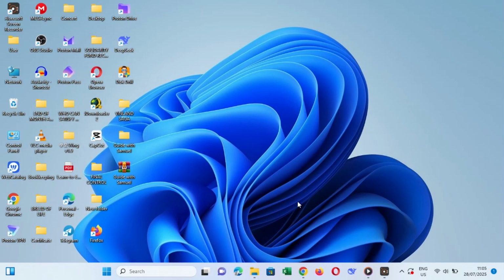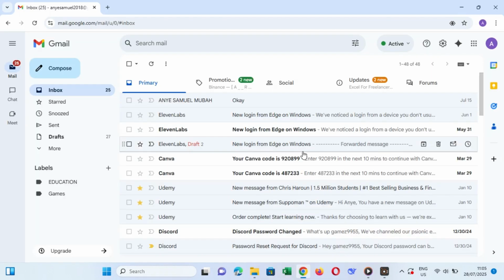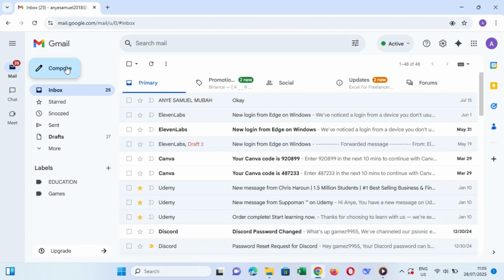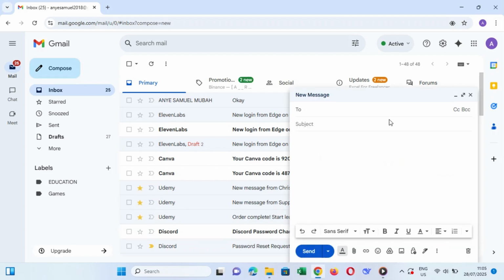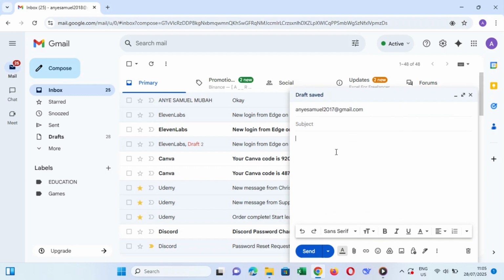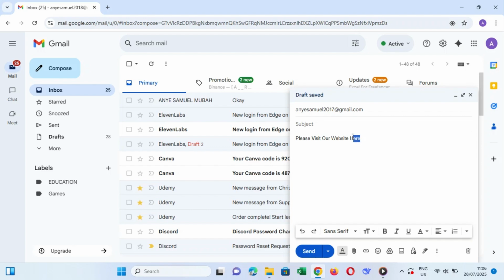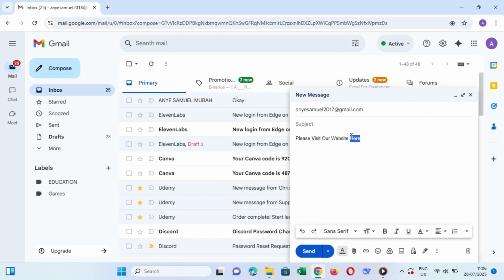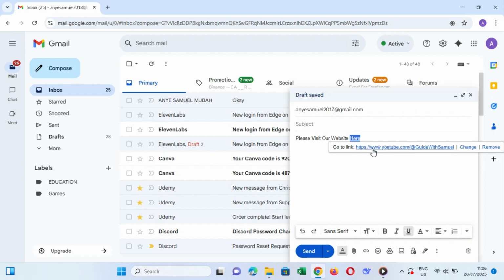How to Add a Website Link to an Email in Gmail 🔗 | Step-by-Step Guide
Want to add clickable website links in your Gmail emails? In this simple tutorial, I’ll show you how to insert a website link into your email messages on desktop, making your emails more informative and interactive.

✅ In this video, you’ll learn:

How to highlight text and insert a hyperlink

How to edit or remove links from your emails

Tips for linking websites professionally

How to test your links before sending

Make your emails more engaging and user-friendly today!